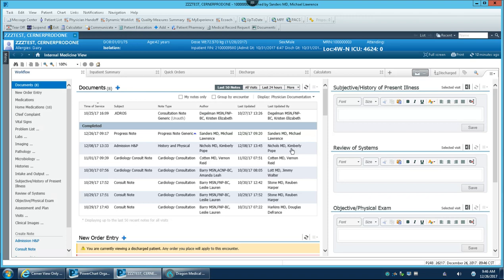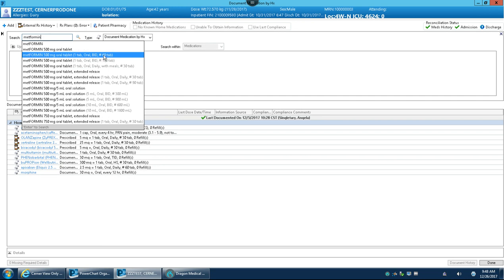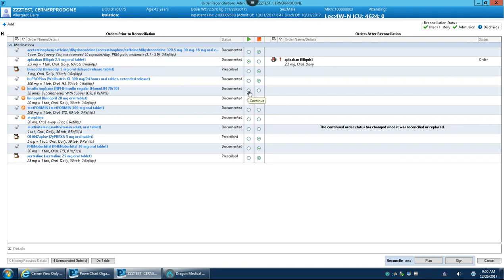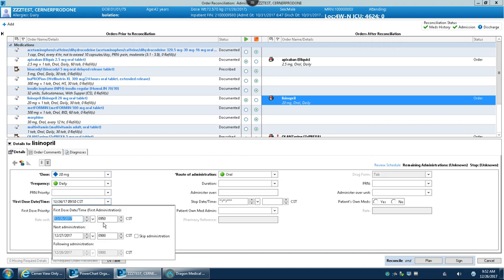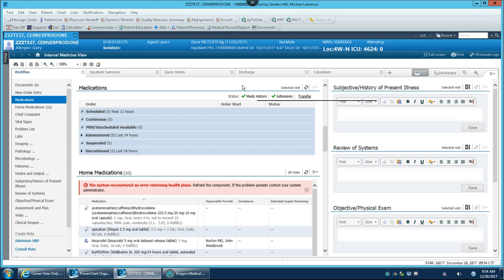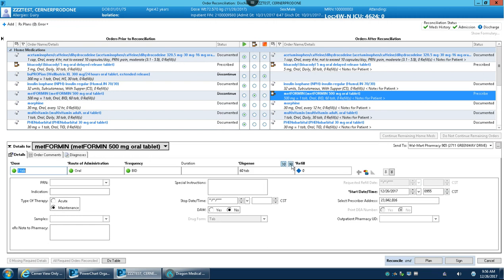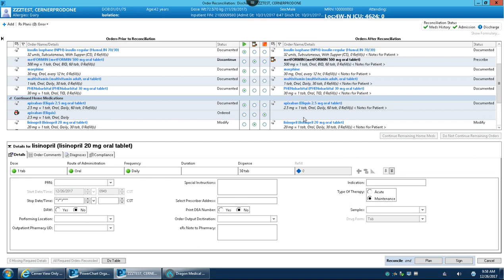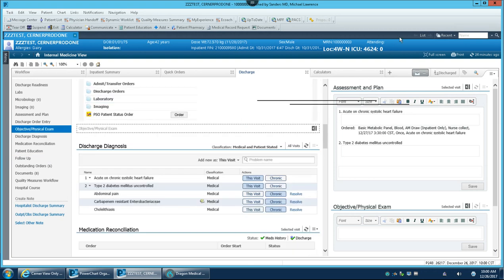Video 7 Medication Reconciliation and Printing ePrescribing Prescriptions